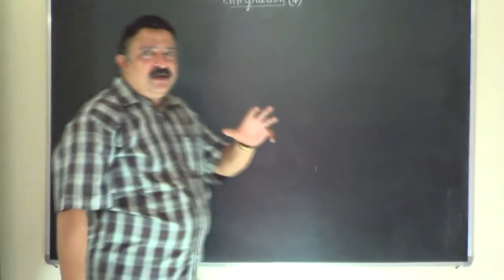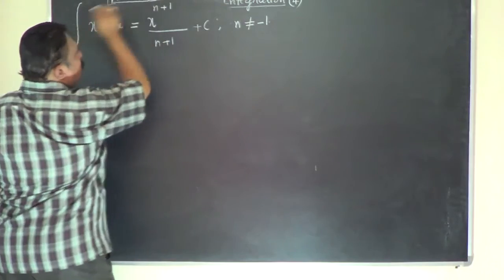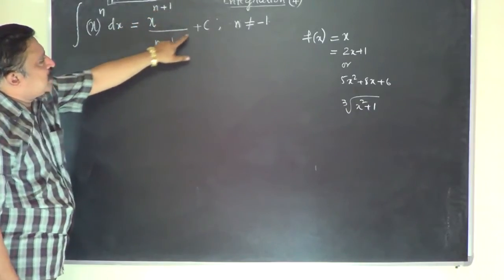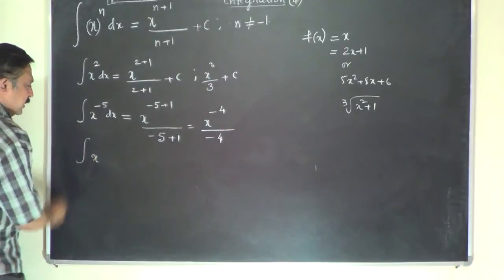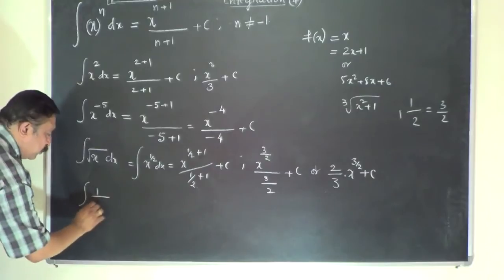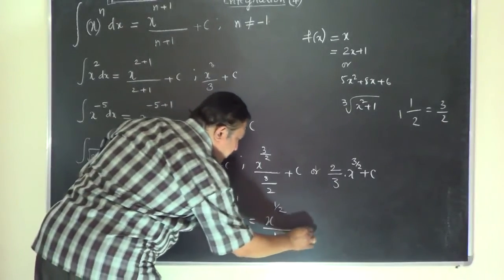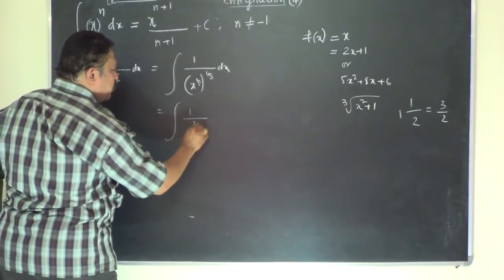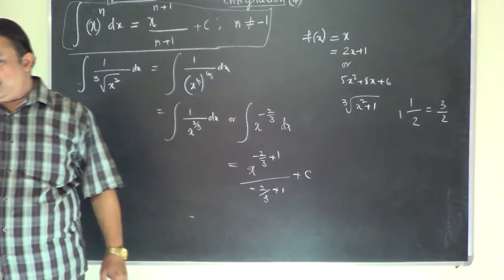Class 12/II PUC Math Episode-04 Integration - Power rule of integration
What is power rule of integration?
Integration -  Power rule of integration : learn power rule of integration with the examples of a few case problems .
This video lesson of II PUC Math based on integration is discussed by Dr.Devdatta